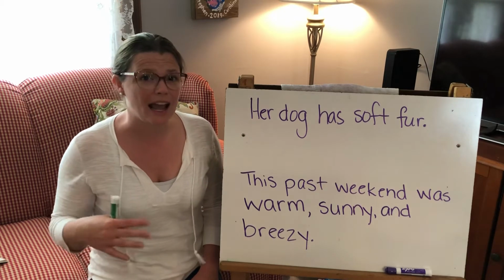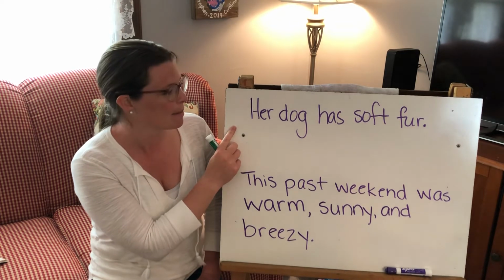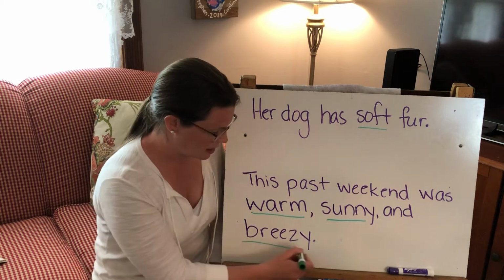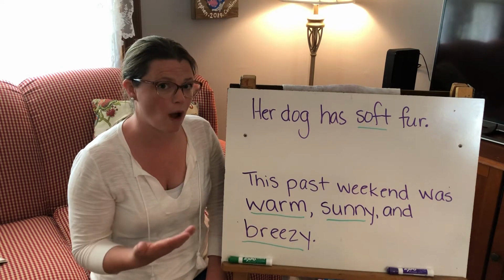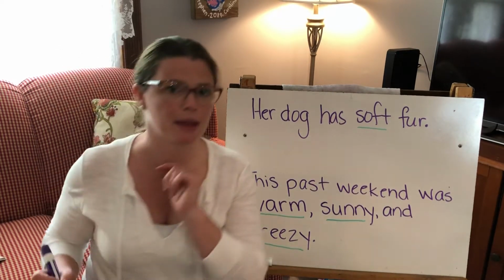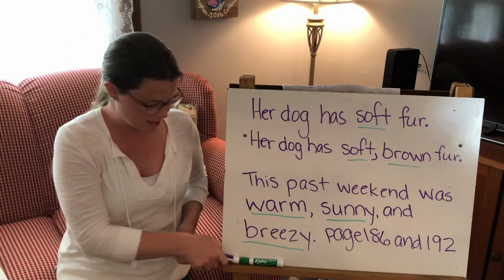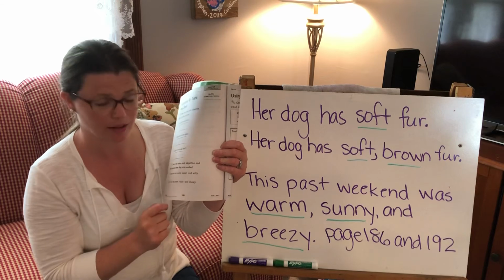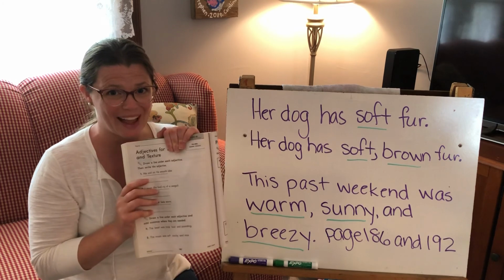May 19, 2020 Language Arts